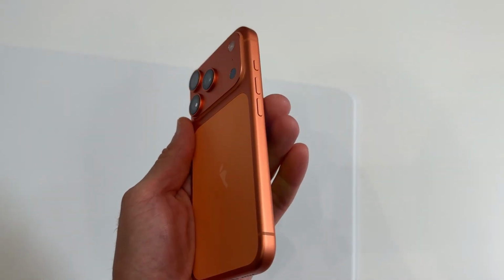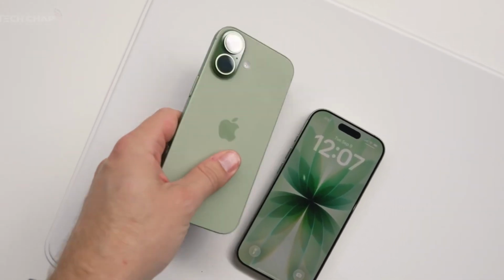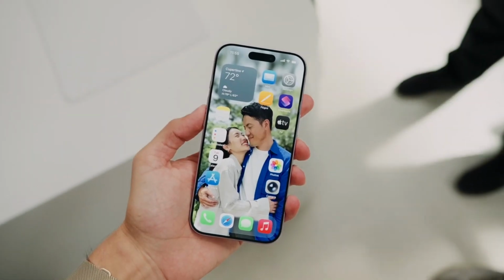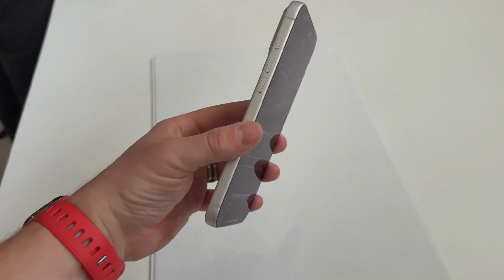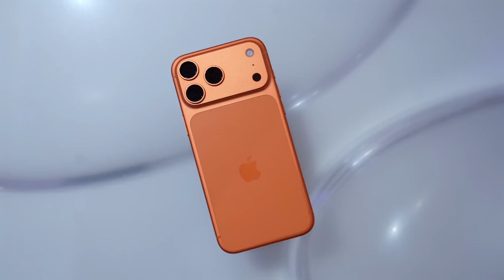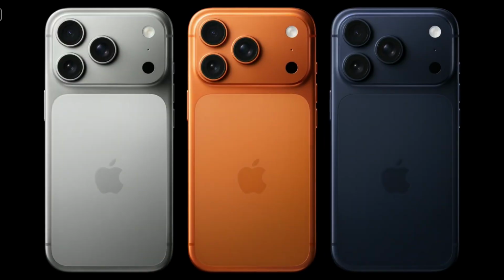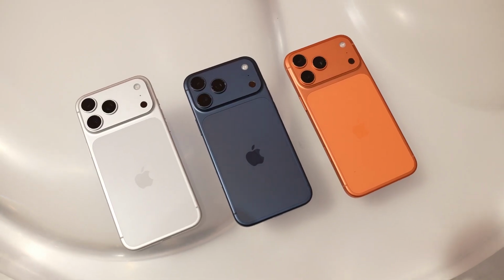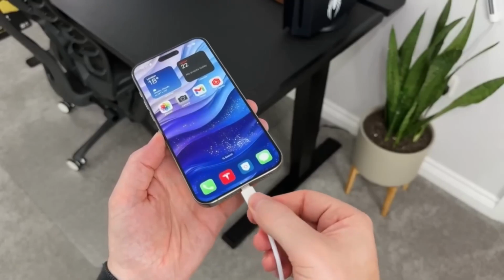iPhone 17 Pro VS iPhone Air - THIS IS AMAZING!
Apple just dropped its most surprising lineup in years — and this time, it’s not just about power, it’s about design, thinness, and smarter features. From the ultra-slim iPhone Air that’s almost as thin as a USB-C port, to the iPhone 17’s Pro-level upgrades at a regular price — this launch changes everything.

We are committed to addressing copyright concerns within 24 hours.